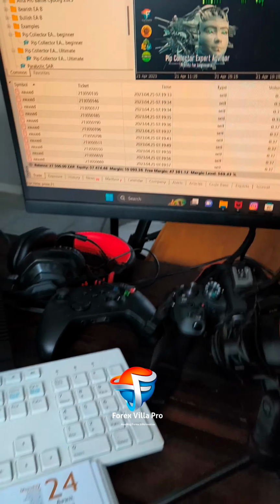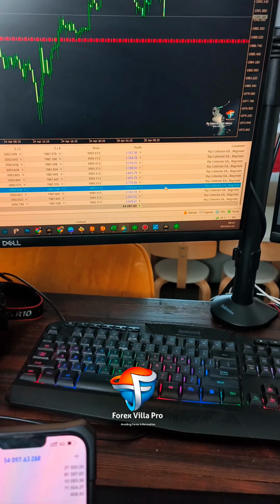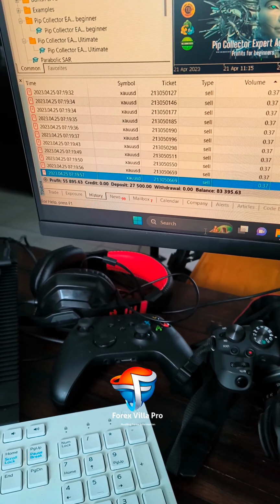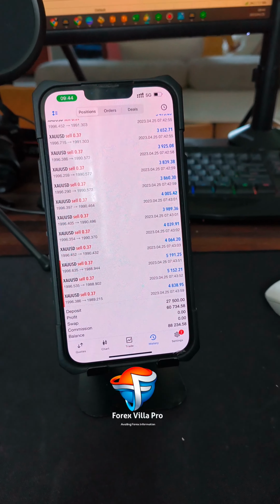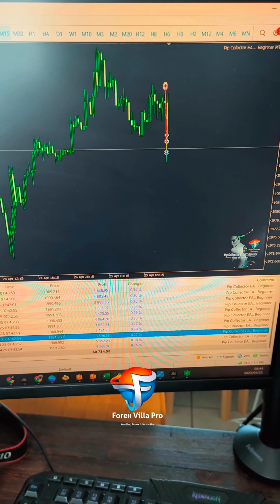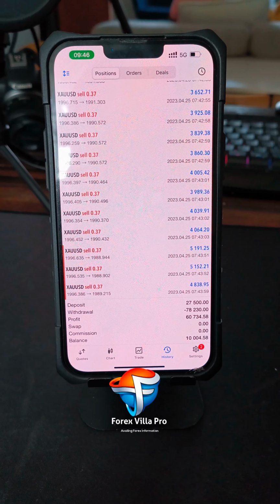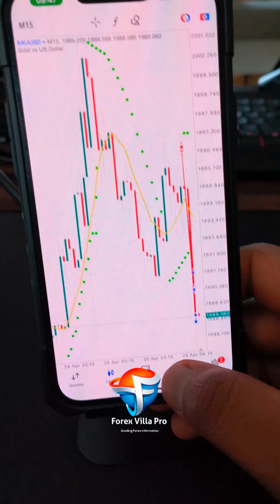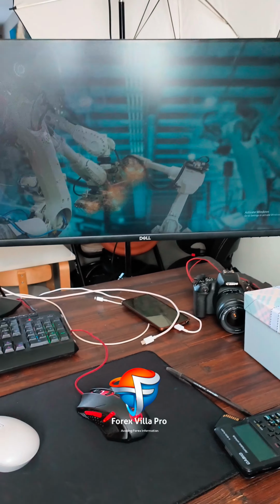How to Make Money Trading Forex using a Robot | R27500 to R98234 (South African Rands) in 30 Minutes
Beginner Pip Collector EA... A Self Trading Robot with highest Accuracy for Beginners.

Deposit: R27500ZAR | $1500USD
Profit: R60734ZAR | $3330USD
Withdrawal: R78230ZAR | $4300USD
Balance: R10000ZAR | $500USD

BEGINNER PIP COLLECTOR EA, System Power 💙 It never misses 🙅‍♂🙅‍♂🙅‍♂

This is for my people cashing minimum checks, beginners who are starting out & traders who wanna hop in Automated trading!!!

The system above  is
👉🏽R1500ZAR | South Africa
👉🏽$100USD | United States
👉🏽P1350 Pula | Botswana
👉🏽111 050 RFW | Rwandan Franc
👉🏽Ksh 13 550 | Kenyan Shilling
👉🏽 UGX 374 500 | Ugandan Shilling
👉🏽4510 | Mauritius Rupee
👉🏽 N46 050 | Nigerian Naira